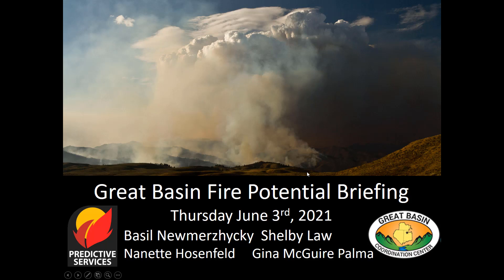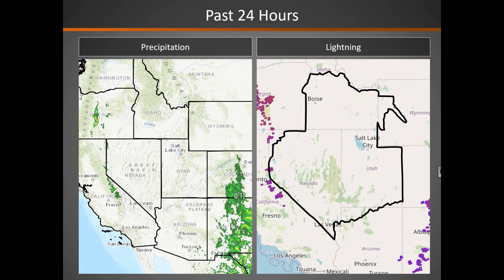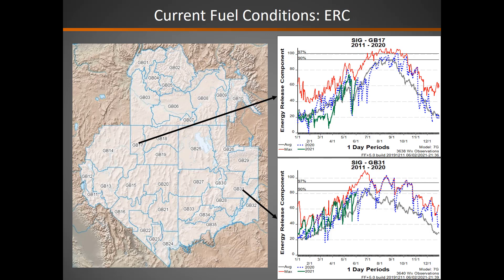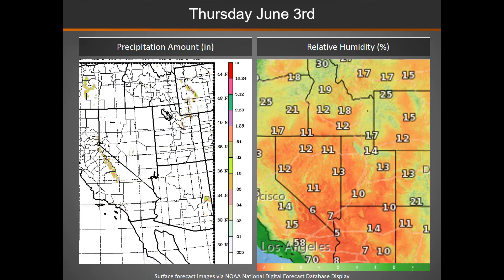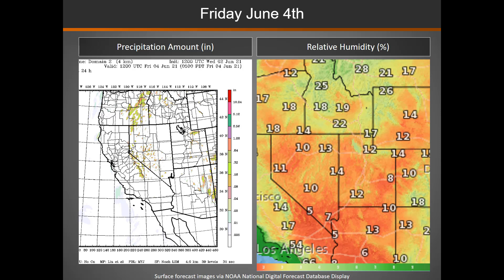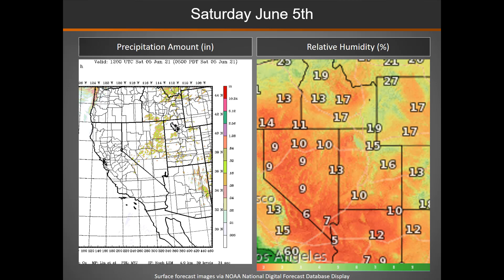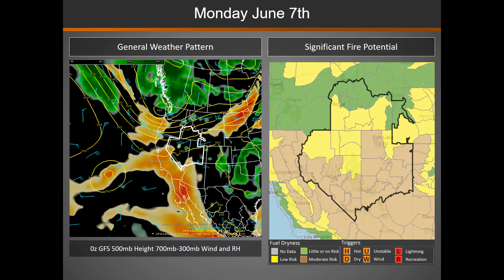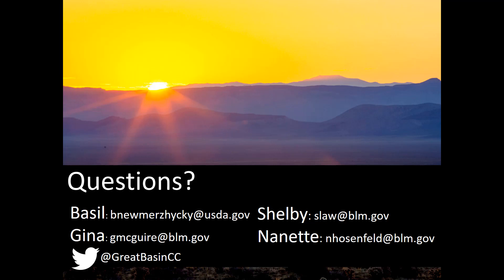Great Basin Fire Potential Briefing: Thursday June 3rd 2021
Great Basin Fire Potential Briefing